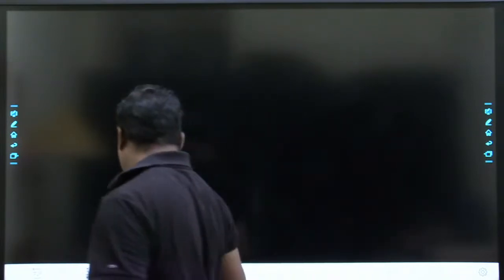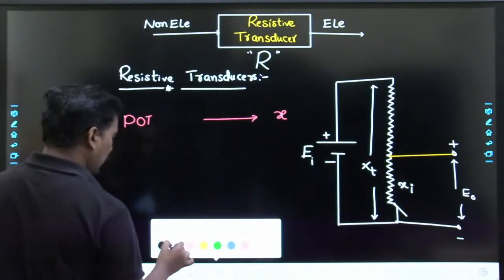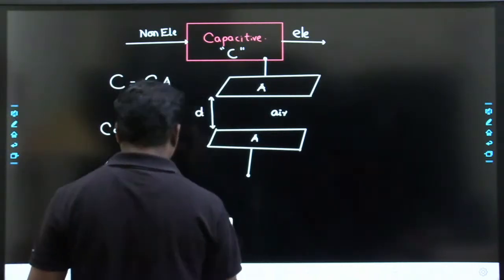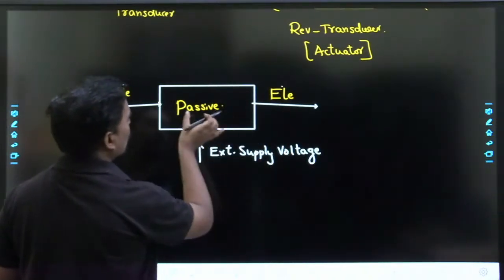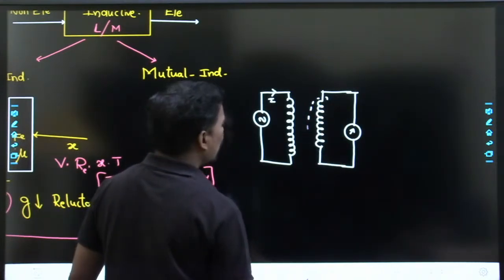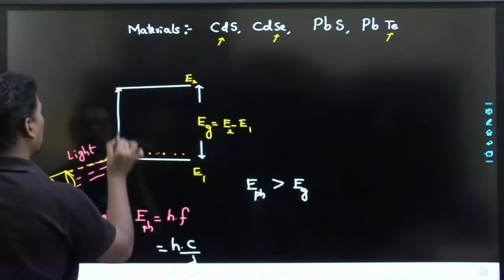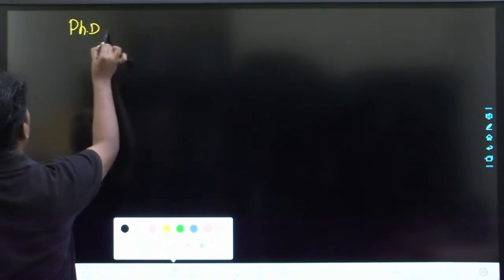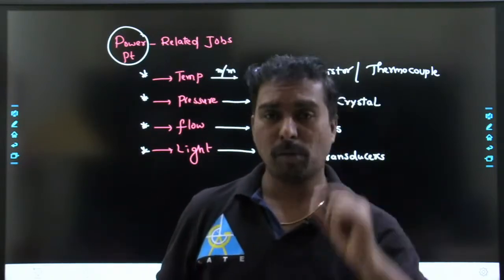#24 |Transducers - Part 1 | Electrical Measurement By D.Sathish Sir | Dalton Batch | GATE 22 | EE IN